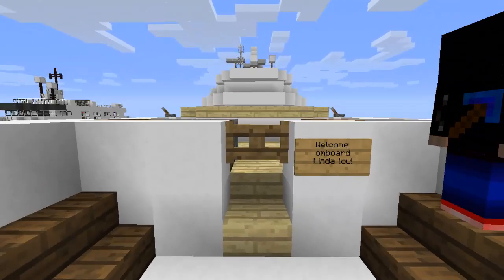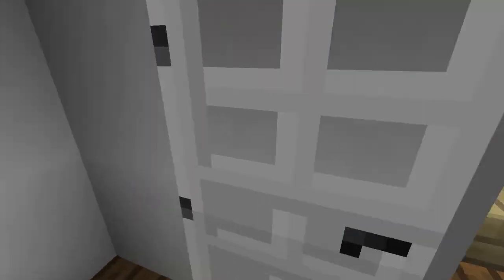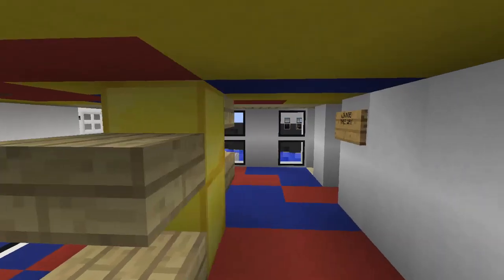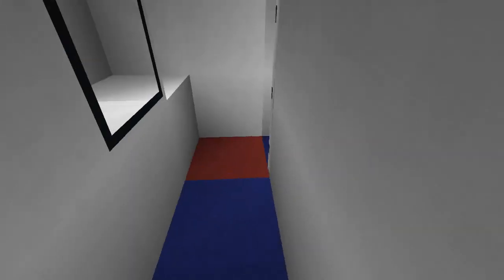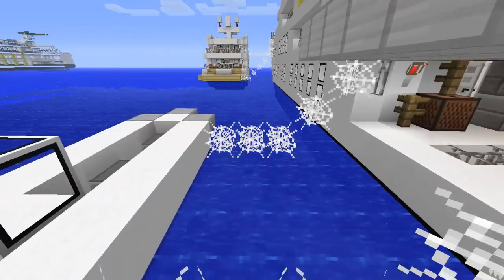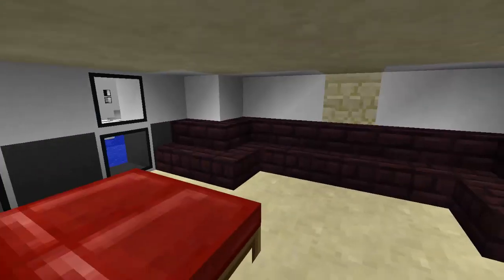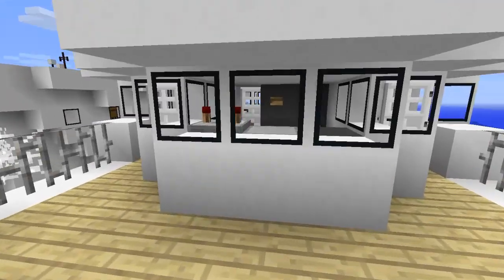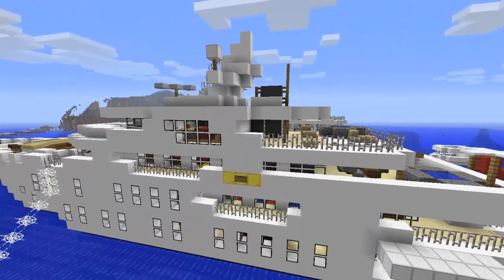Operation: Infinite Ocean - Ship Showcase -【Linda Lou】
I own all distribution rights to the audio in this video. I also have the rights to make videos showing off the program minecraft. "You're free to do whatever you want with screenshots and videos of the game, but don't just rip art resources and pass them around, that's no fun."